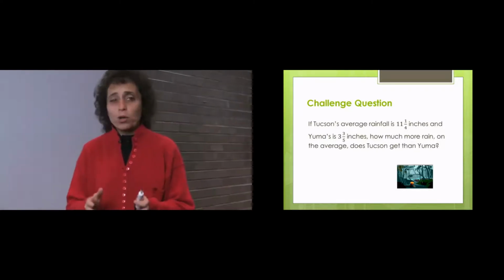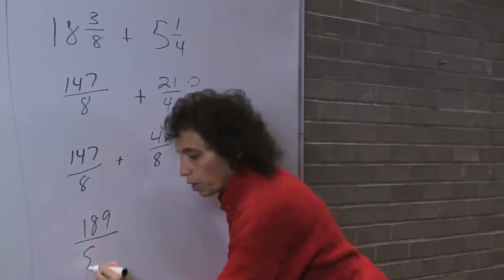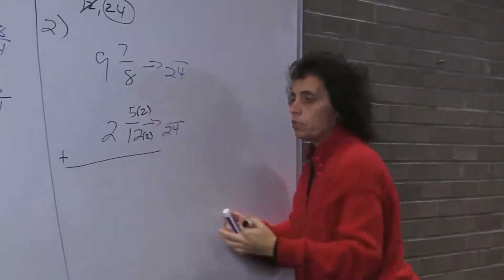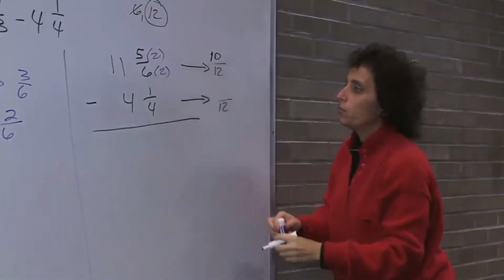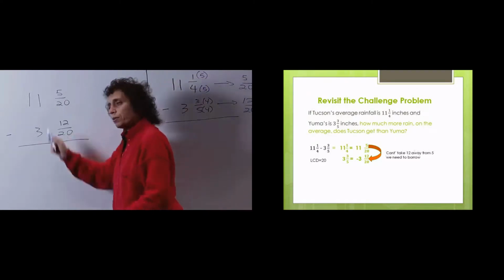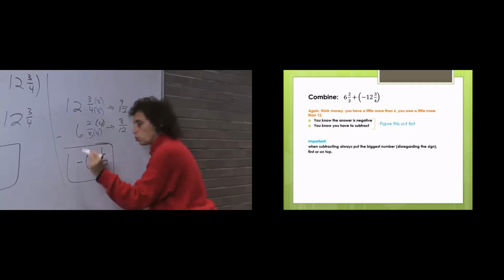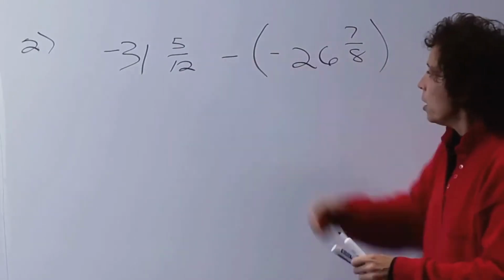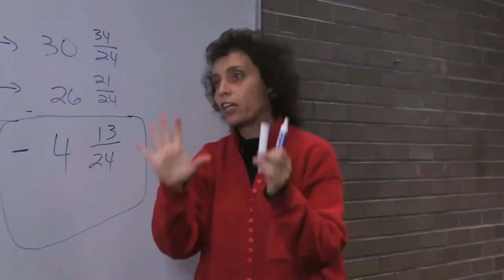Combining Mixed Numbers